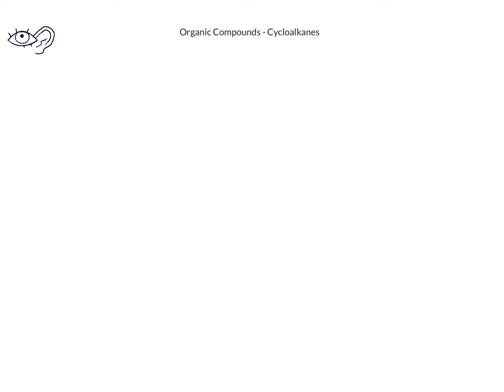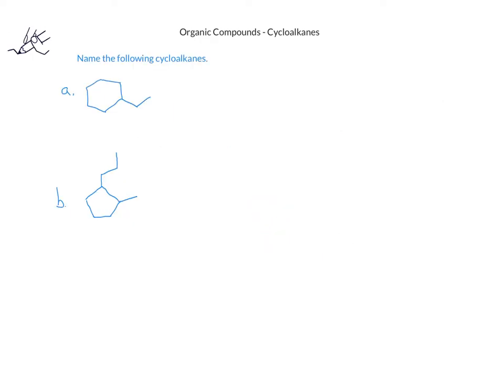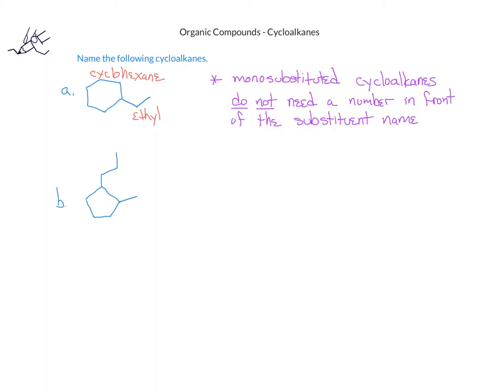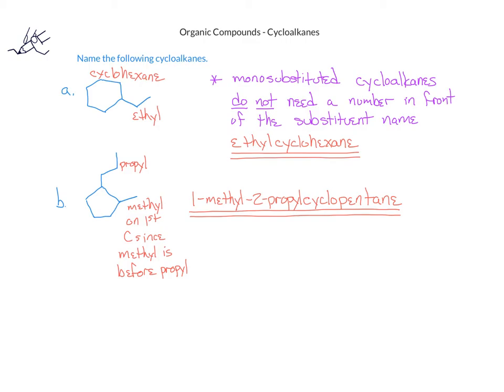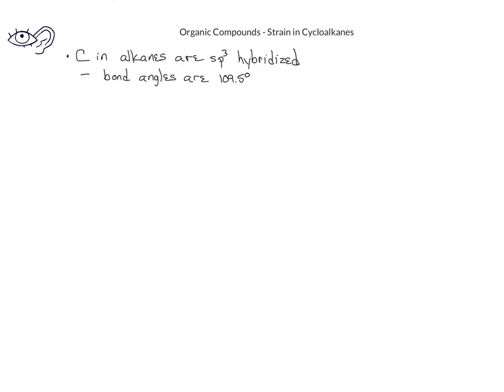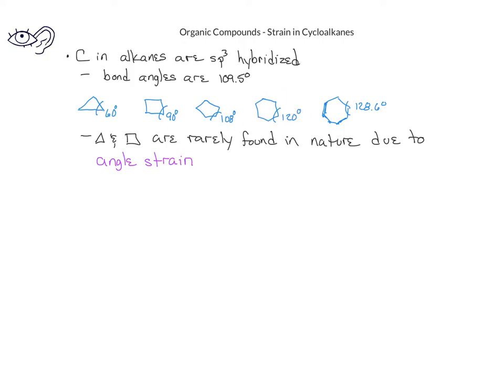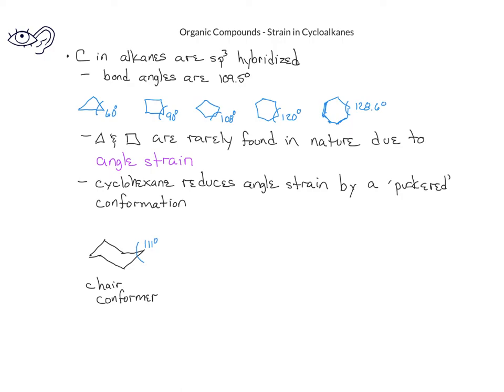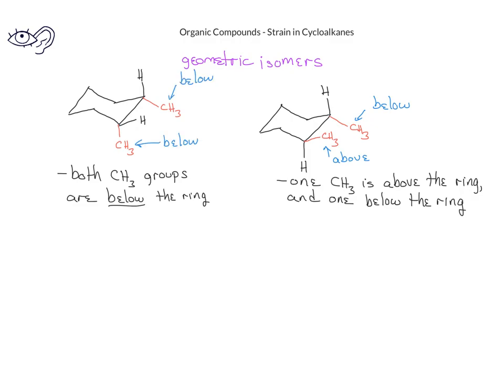Survey of Organic - Cycloalkanes